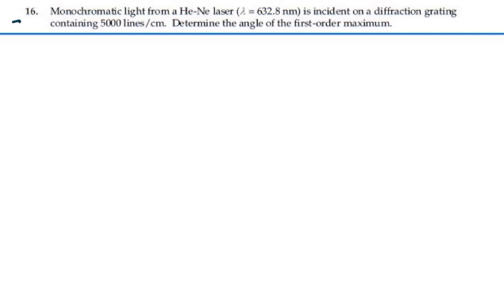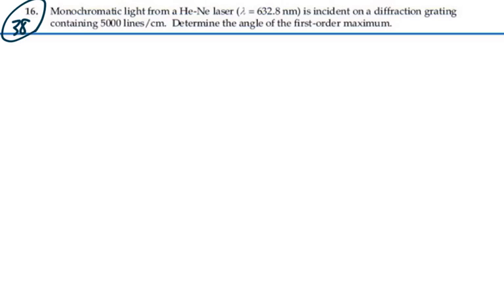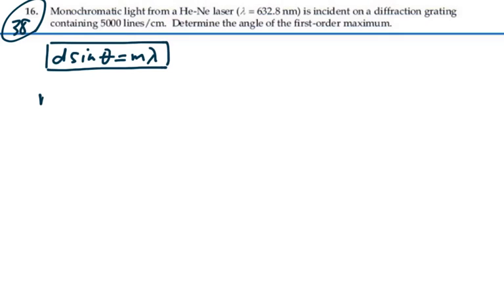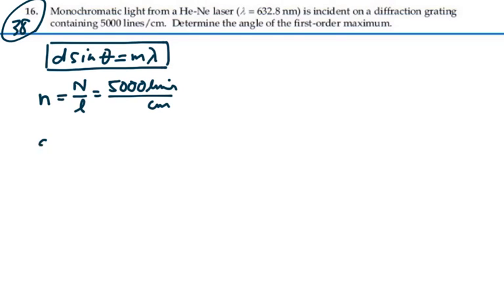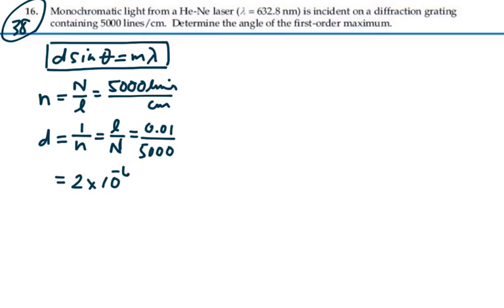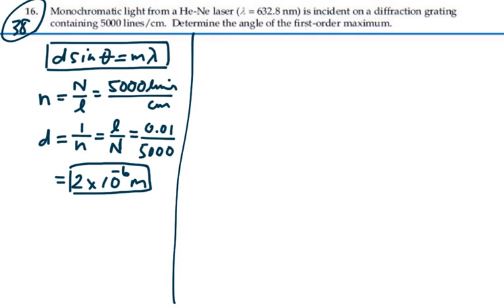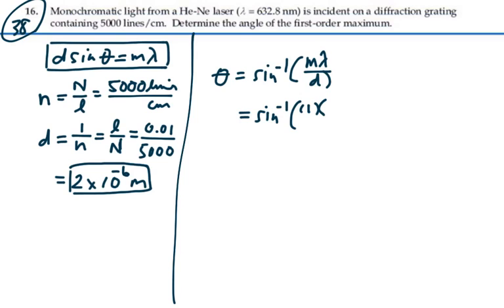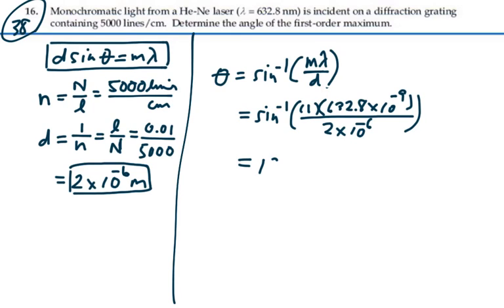Prob 38-16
Diffraction Resolution Polarization